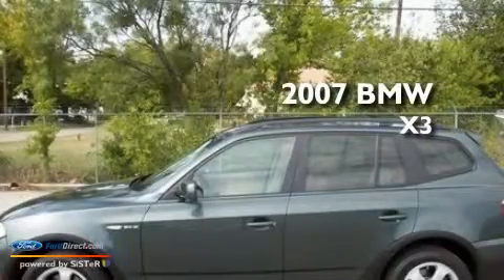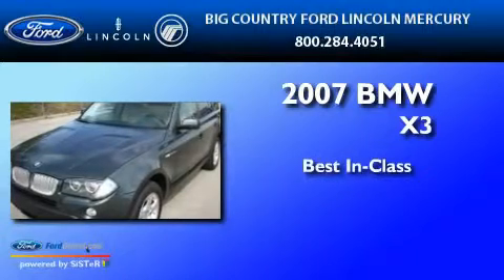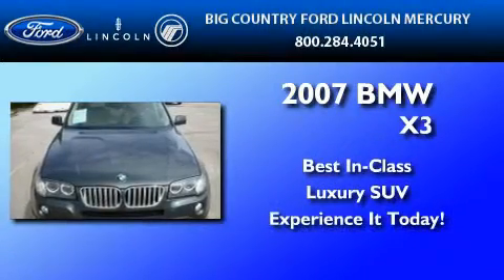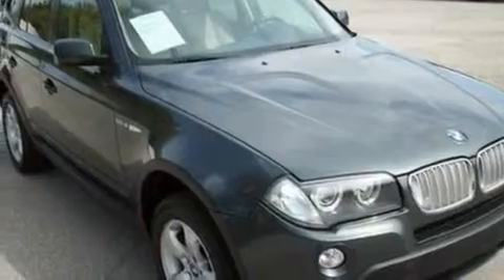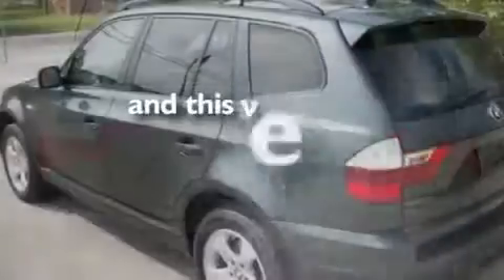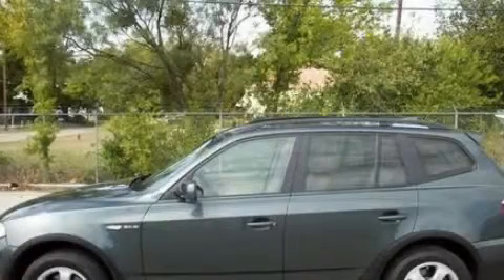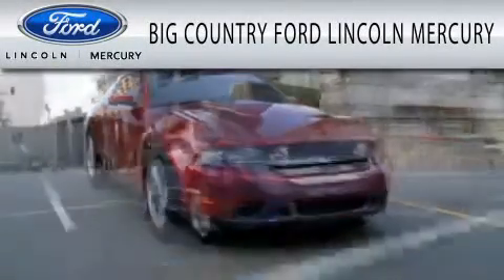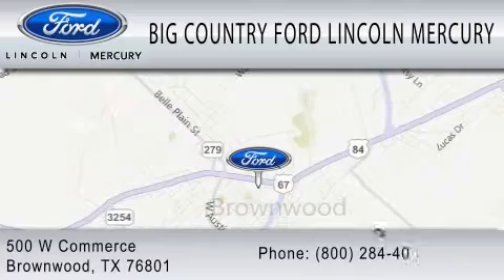2007 BMW X3 Brownwood TX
Year: 2007
 Make: BMW
 Model: X3
 Engine: 3.0L I6

 Exterior: HIGHLAND GREEN
 Miles: 53,161